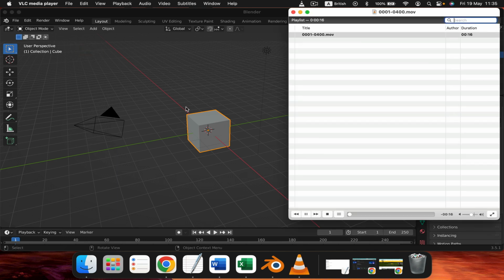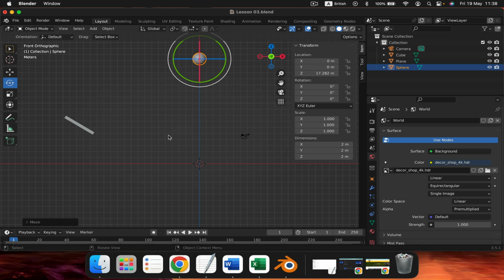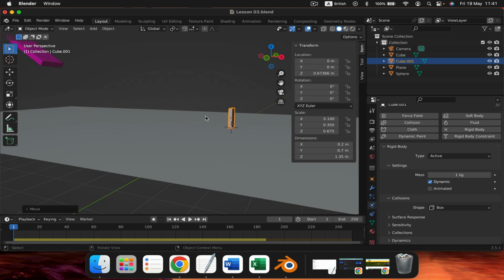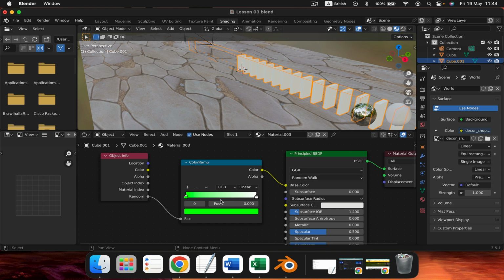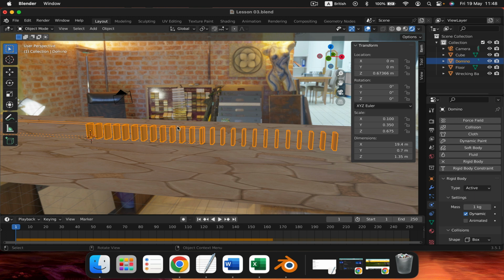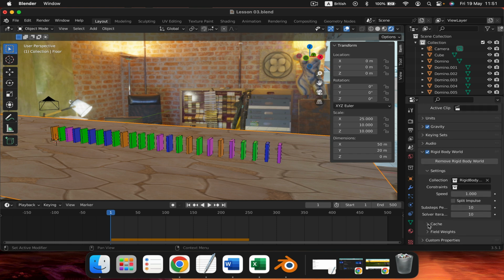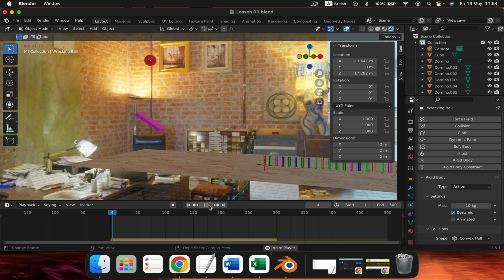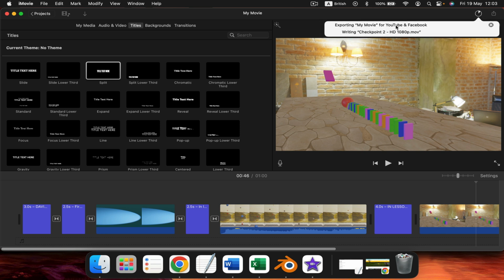Blender - Lesson 03 - Dominos! (Checkpoint #2)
🔗 Resources and Downloads:
Explore more Blender tutorials on our channel! 🎨 blender 3danimation walkthrough tutorial rigid-body-simulation Using arrays
Using random colours

The end of this lesson is Checkpoint 2